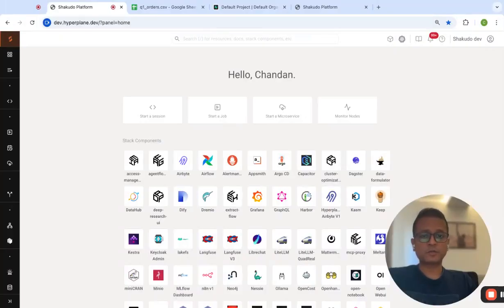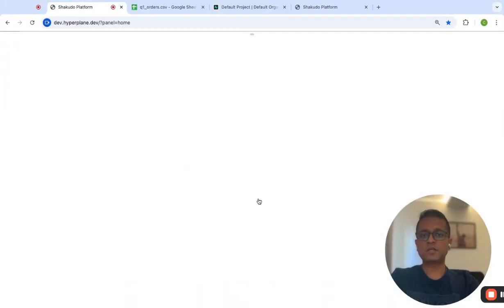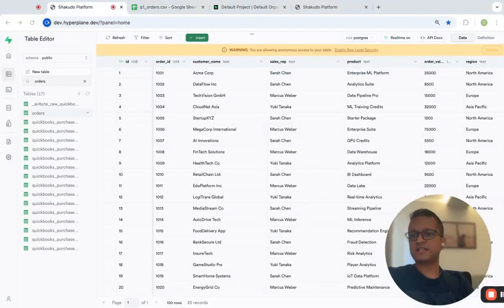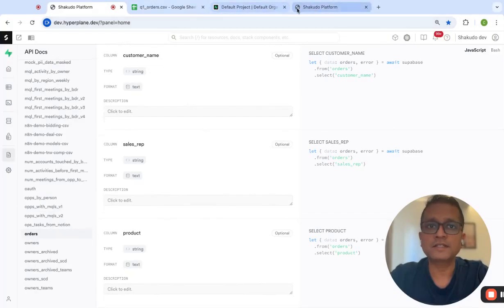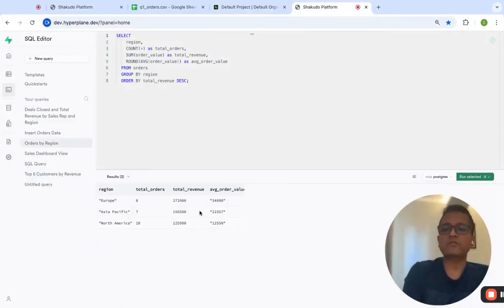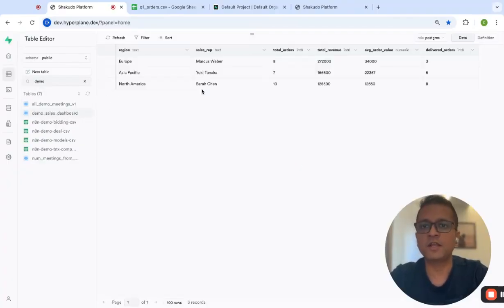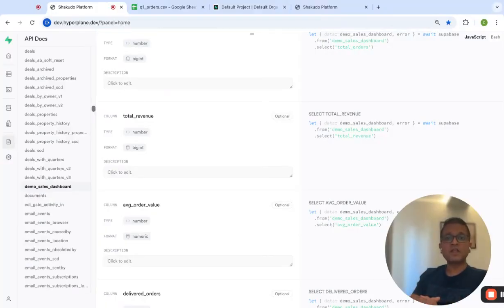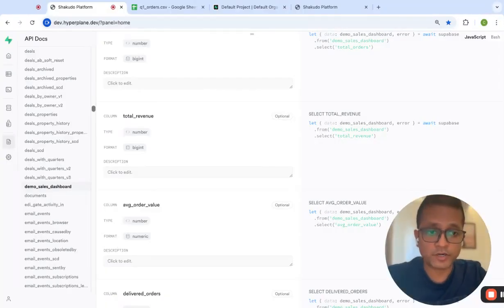Turn Sales CSVs Into APIs In 6 Minutes - Supabase Made Easy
Stop waiting on backend engineering tickets just to turn static sales data into accessible endpoints for your dashboards.

Supabase is an open-source backend-as-a-service that instantly auto-generates full CRUD REST APIs and analytics from simple CSV imports, shown here transforming raw quarterly order data into a live sales performance dashboard. This demo proves you can deploy this complete backend stack entirely within your private infrastructure to maintain strict data governance without writing a single line of boilerplate code.

0:00 The "CSV to API" Problem
0:35 The 3-Week Traditional Workflow
1:27 What is Supabase?
1:48 Demo: CSV Import to Postgres
2:56 Auto-Generating REST APIs
3:35 SQL Analytics & Dashboarding
5:25 Why Deploy on Shakudo?

Learn more about the Operating System for AI at: shakudo.io